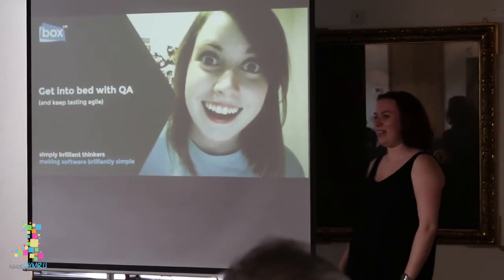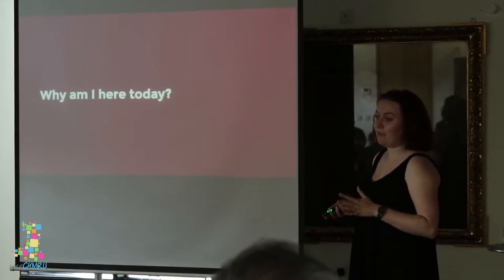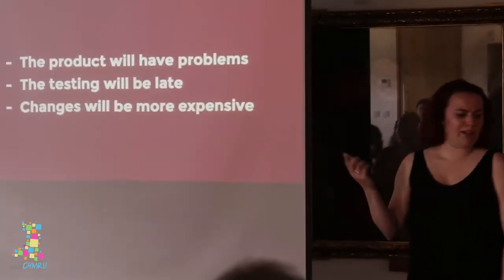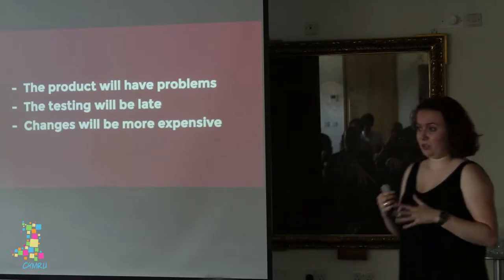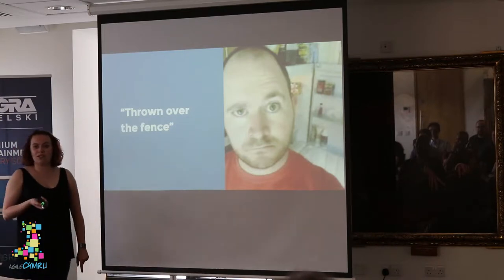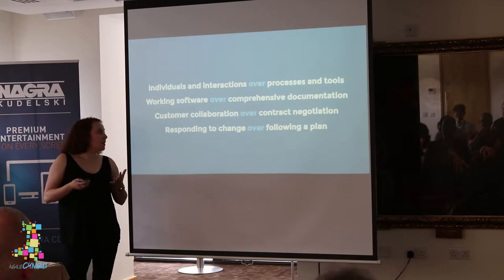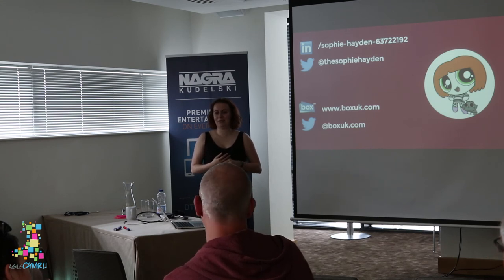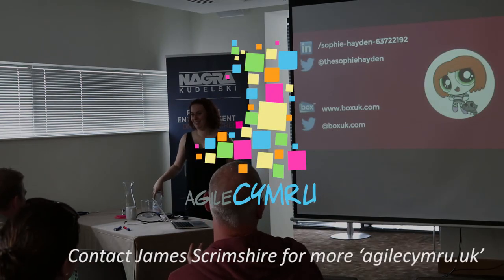Sophie Hayden - Get into bed with QA (and make testing Agile)